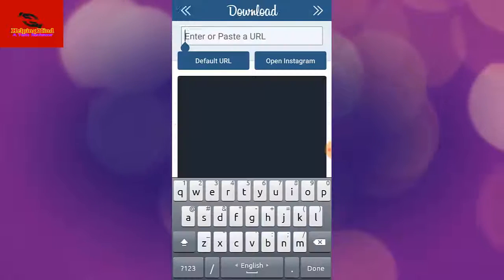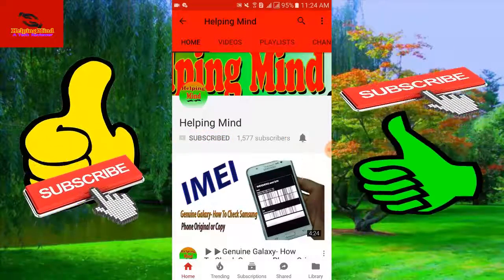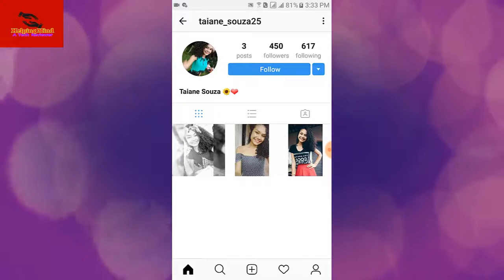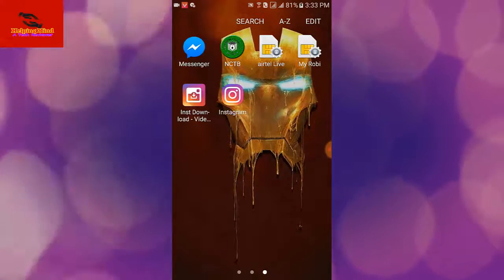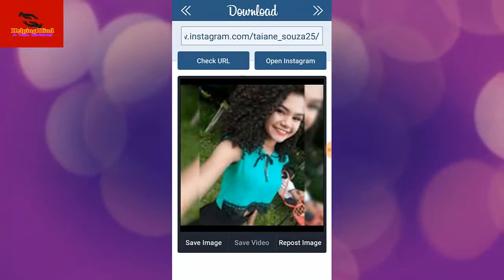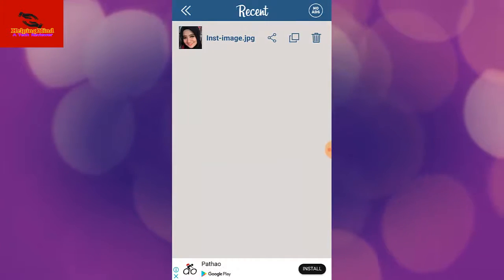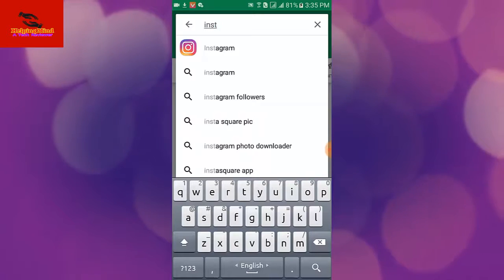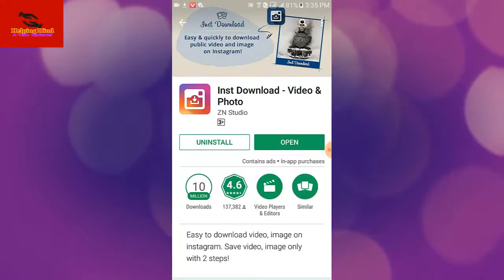View Instagram Private Profile | View Instagram Profile Picture - Helping Mind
This video covers the View Instagram Private Profile | View Instagram Profile Picture - Helping Mind

*Phone:
Samsung Galaxy J7 Prime

*Mouse:
HP x3000 Wireless Mouse

*Usb Cable:
BrexLink Micro USB

*Huawei Mate

*Micro USB

In this video I shown how to  view instagram profile picture without following . You can do it in a simple way. Just follow my video steps which I presented .